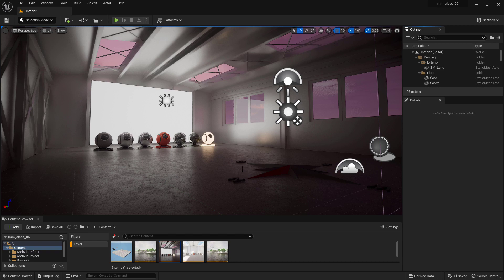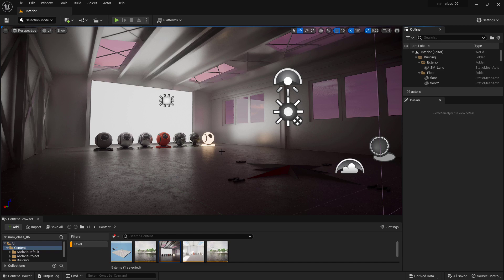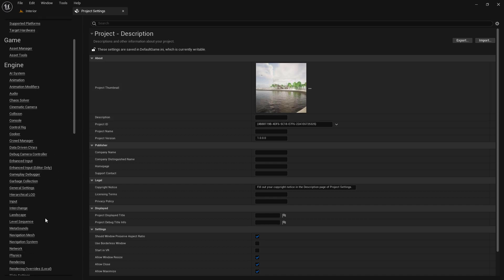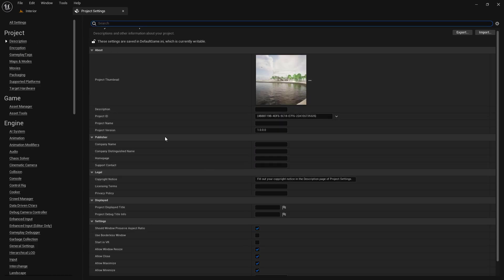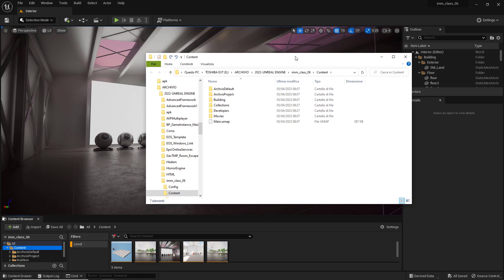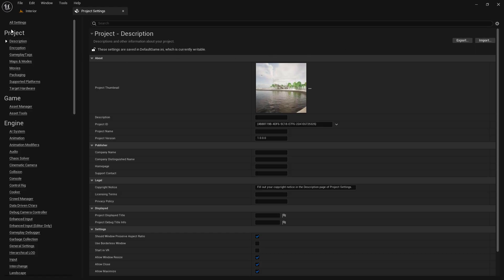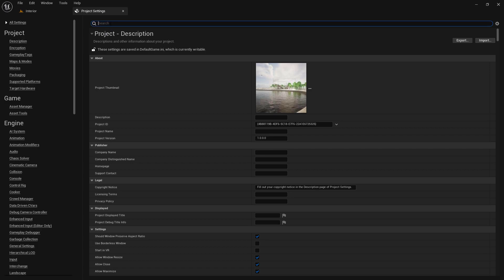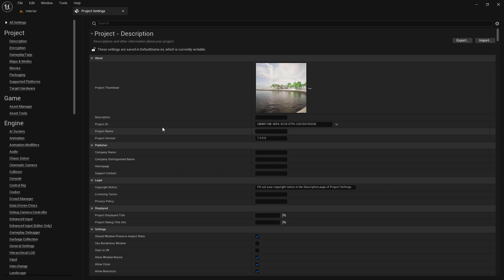Unleashing the Ultimate Gaming Experience: Unreal Engine 5 Project Settings Explained!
Are you ready to take your game development skills to the next level? In this video, we dive into the powerful Project Settings feature of Unreal Engine 5, revealing its full potential for creating stunning, immersive games. From rendering to physics to input controls, we cover everything you need to know to fully customize your project and create the ultimate gaming experience. Don't miss out on this essential guide to mastering Unreal Engine 5!

I leave you some INFO to know EVERYTHING about me.